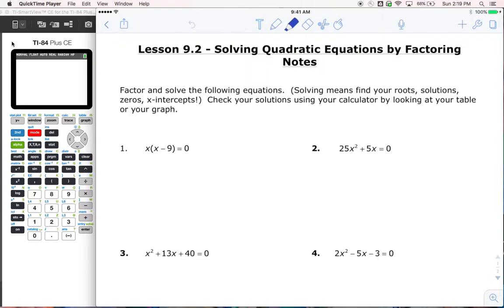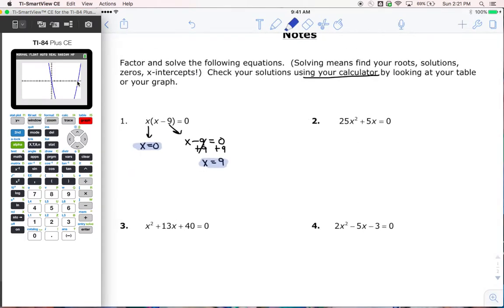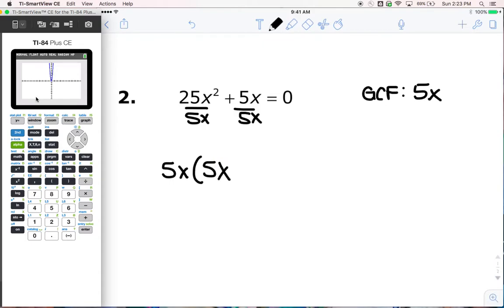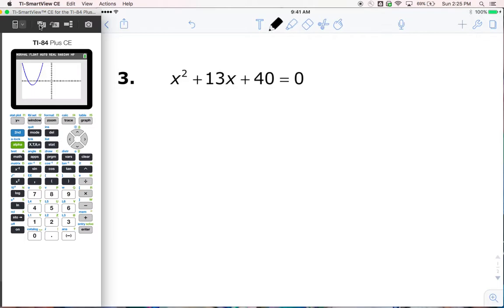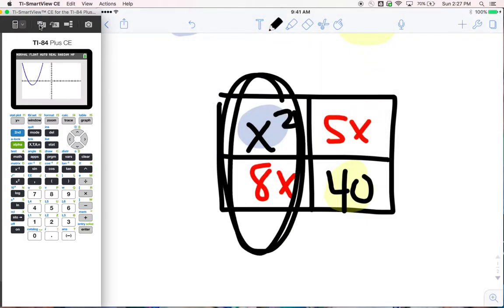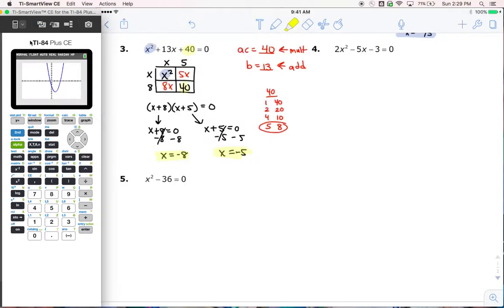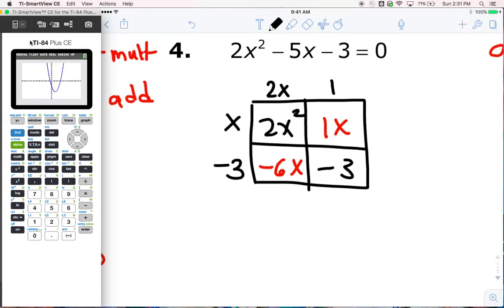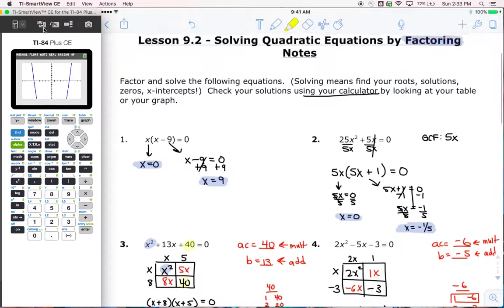9.2 - Solving Quadratic Equations by Factoring